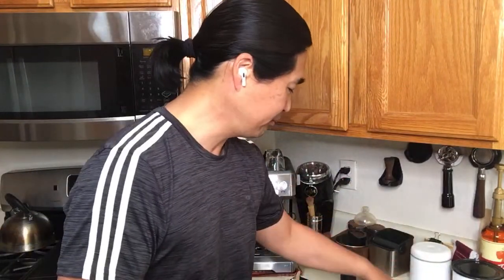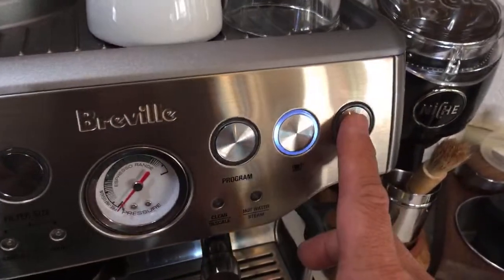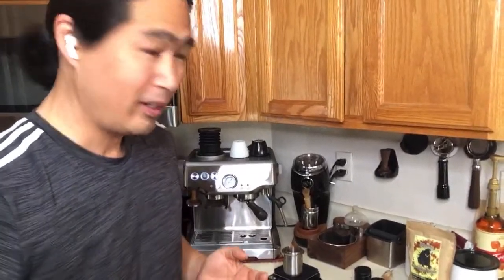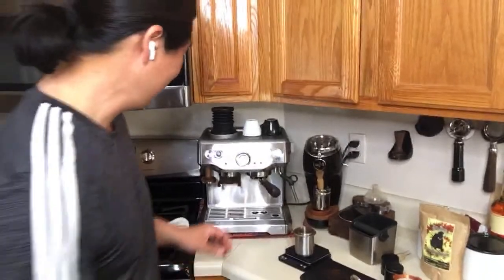Breville Barista Express Single Dose Modification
Breville Barista Pro
Amazon 54mm Filter basket
IMS 54mm Basket
Small Tin Can Box
54 mm Bottomless Portafilter
3D Hands Free Dosing Funnel
Fellow Atmos Coffee Canister
Coffee Scale